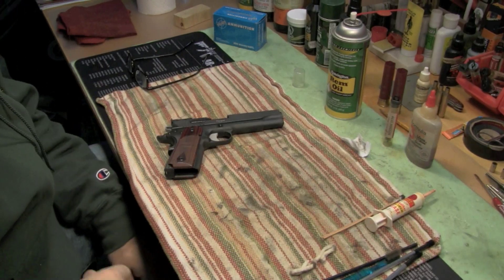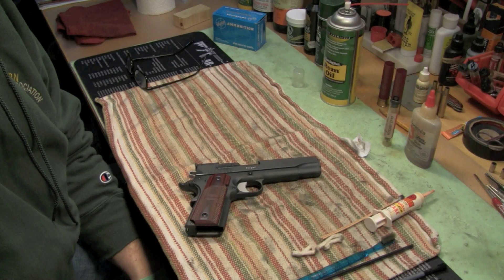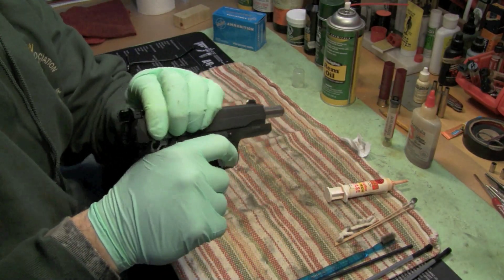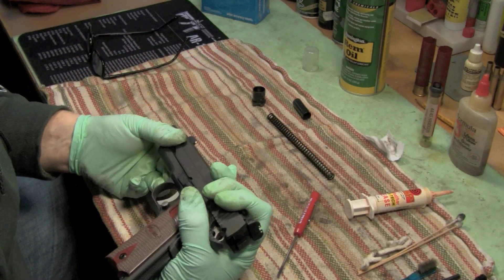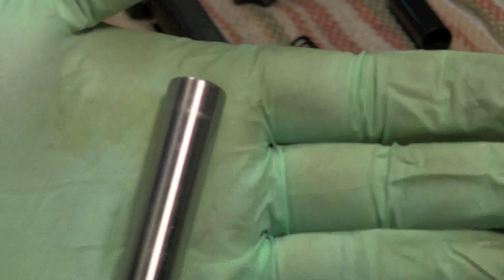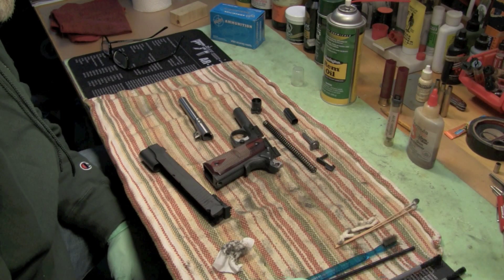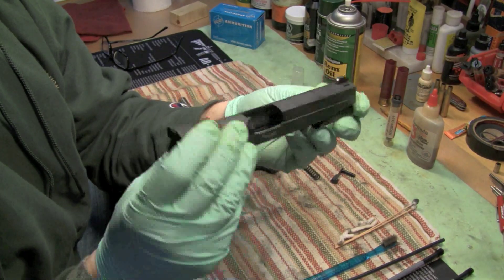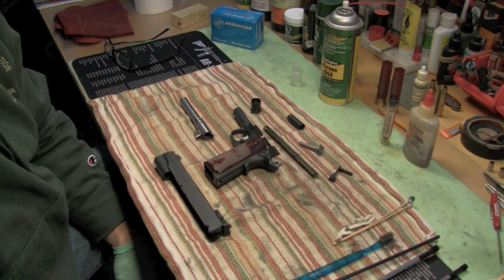Sig Sauer Target 1911: Post shoot inspection and RANT!!!